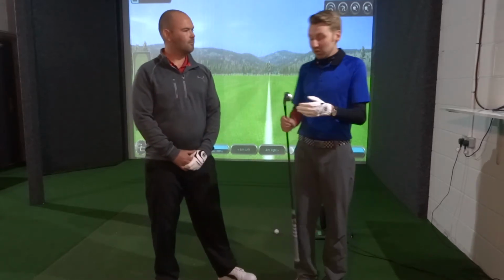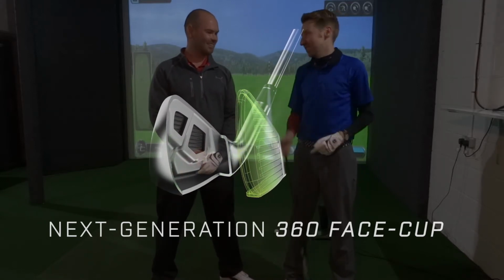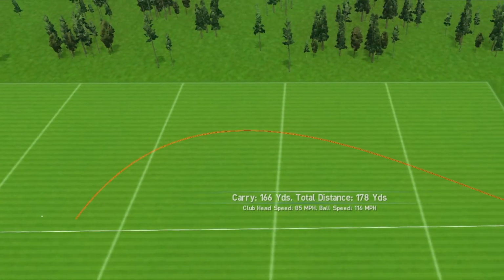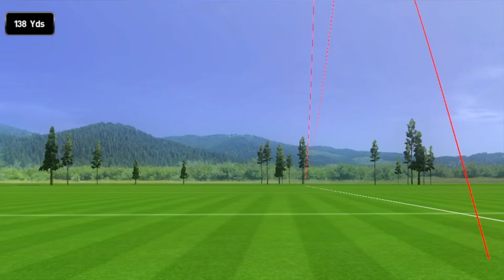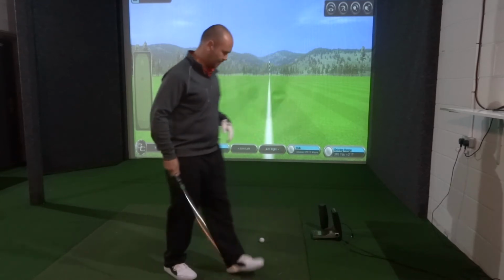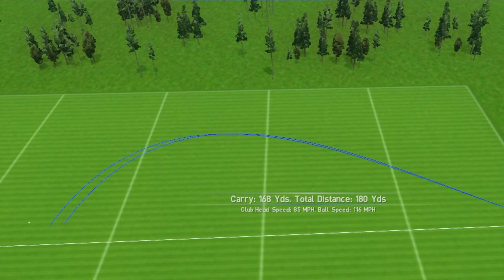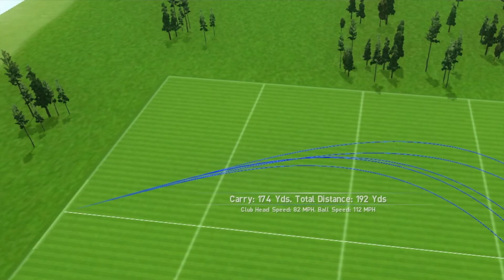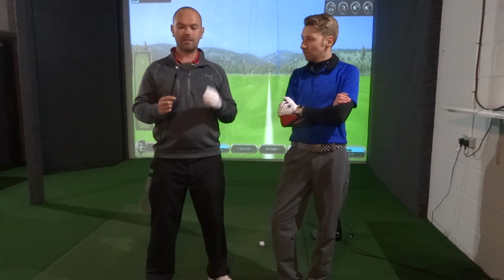Callaway EPIC Irons - Amateur Golf Club Review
In this video we get our hands on the Callaway GBB EPIC Irons or Callaway Great Big Bertha EPIC Irons for an Honest Amateur Golf Club Review. ARE THEY WORTH THEIR EPIC PRICE TAG??

You've seen the pros hit the GBB EPIC Irons, now its time for Pete and Wayne to try it out and see how it performs.

We are based in Lancashire, North West England.